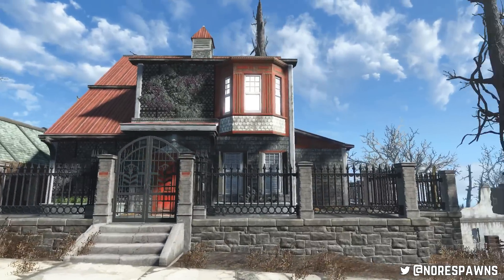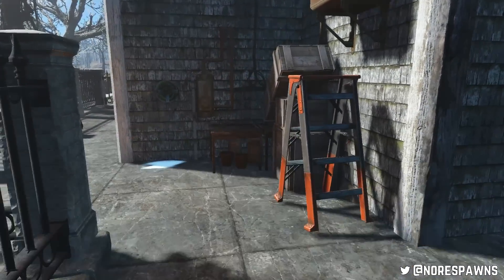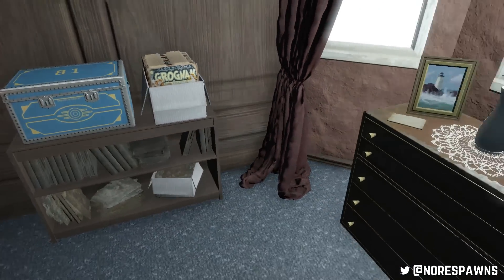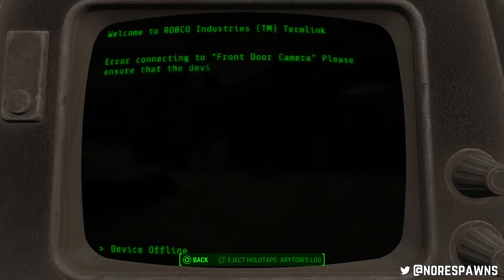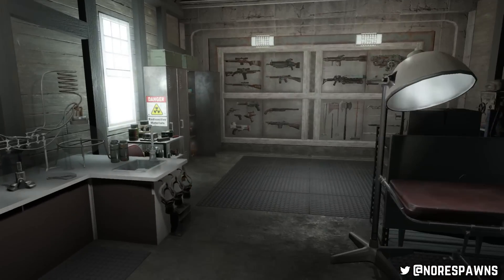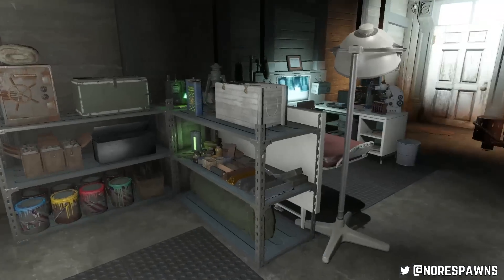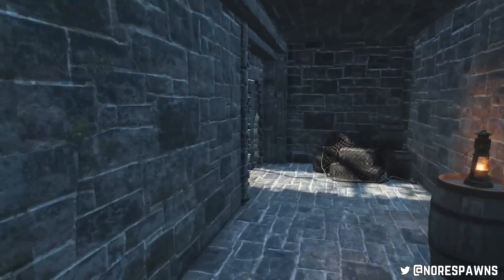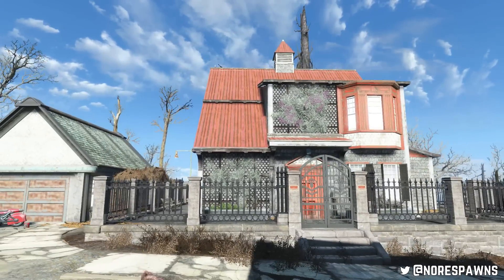Fallout 4 Mod Review - Pre-War House - Player Home (Settlement Edition)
My review of XXxSyNc08's Pre-war House mod - amazing settlement and this is coming from someone who normally shies away from the 'pre-war' stuff.